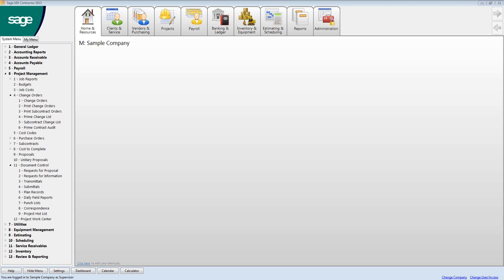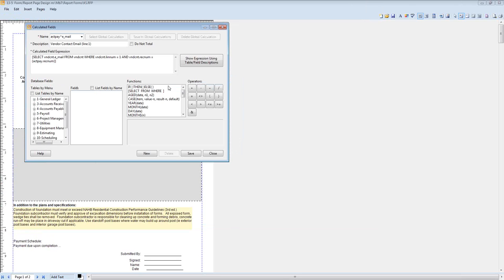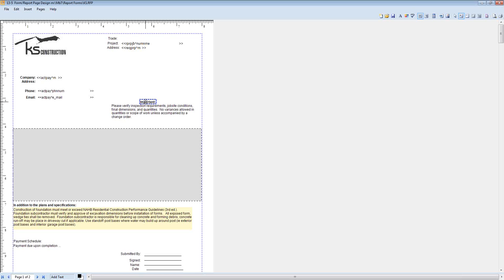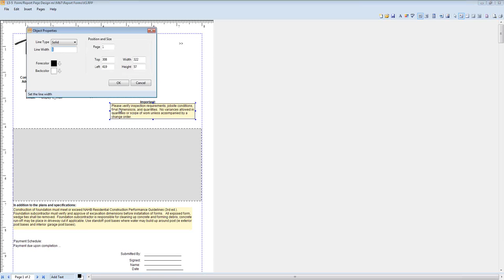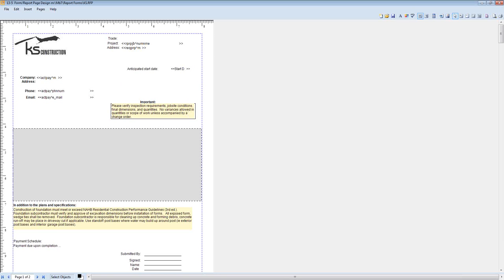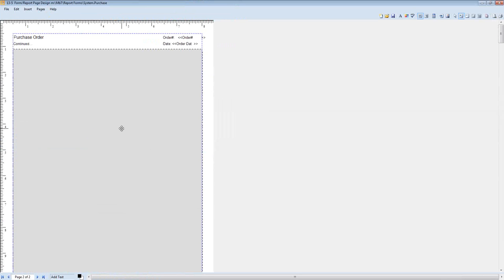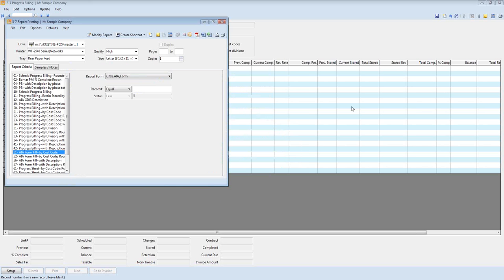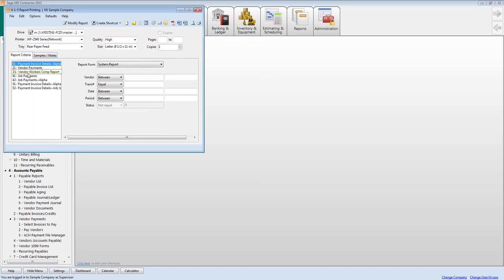Form Design Class for Sage 100 Contractor 10-29-13